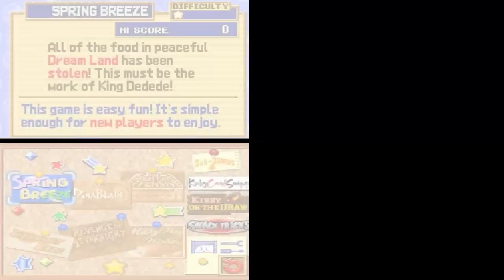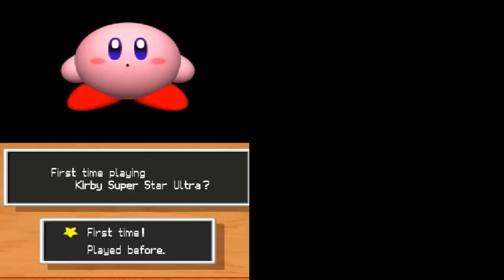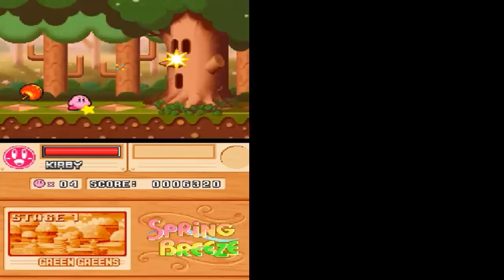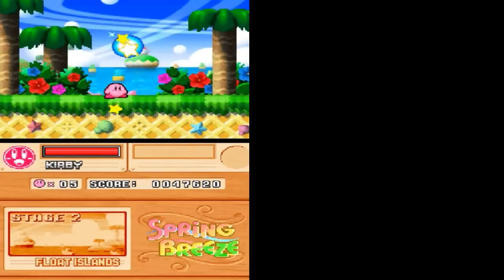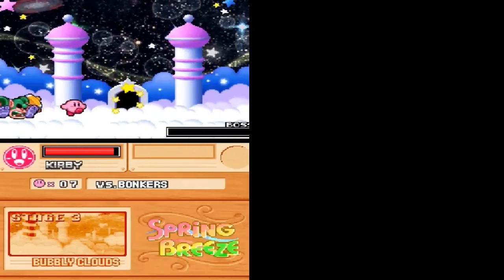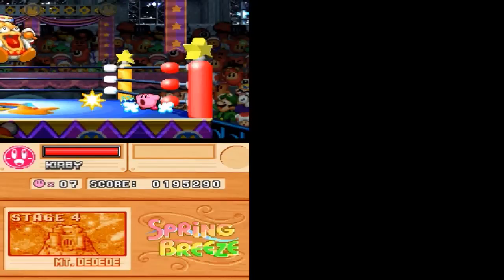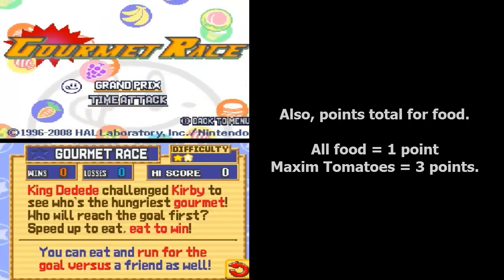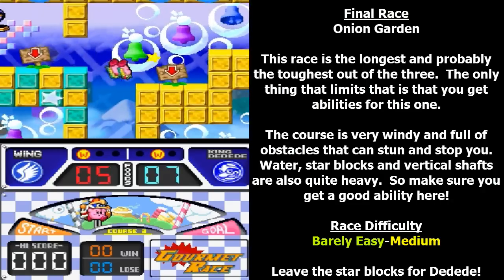Kirby Super Star Ultra 01 - A Remake In a Remake!?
WARNING: There is profanity in this video, children viewership is not recommended!  You've been warned!

Kirby, King Dedede, Meta Knight, Waddle Dee, Waddle Doo and various characters are property of Nintendo and Hal Laboratories, Inc.
Characters are copyright of their respective creators.
Gameplay, Recording and commentary done by me.

Time to start up a new Let's Play for DAT DER KIRBEE Series!  While Kirby Super Star is technically the next game in the series, I've decided to play instead the remake of it, Kirby Super Star Ultra.  In my opinion, it's a pretty solid remake and I definitely think it was worth the purchase.  But I had to take some time to look at it and its original more in-depth.  What differences are there between the original and this remake?  After recording the first video, I've already stumbled upon some subtle differences that would only be discovered by playing both the original and the new game against each other!

Also, my goal with this Let's Play is to get through the game while imposing certain challenges for each sub-game.  It can something simple like not using copy abilities at all to something a little more complex.  All in all, it's a way to spice up this game I've played heavily in my childhood and to show some things that you can do to make your next playthrough more interesting!

Today, we'll be blazing through Spring Breeze and Gourmet Race!